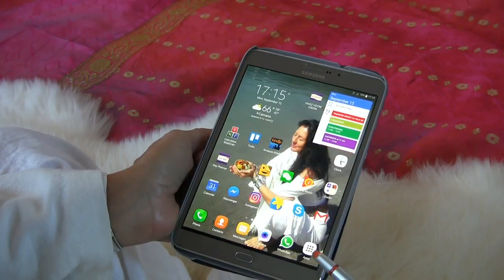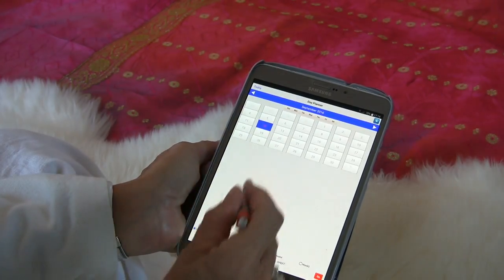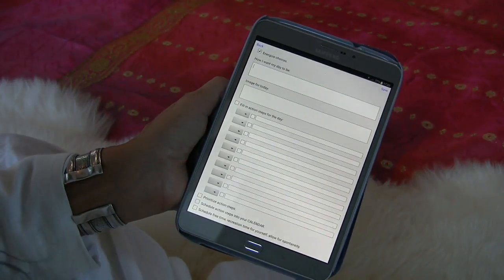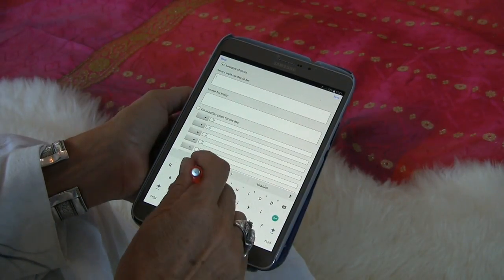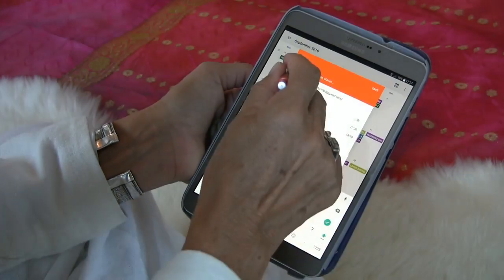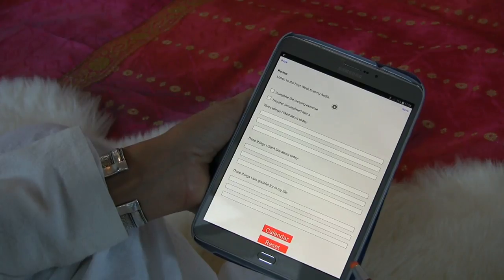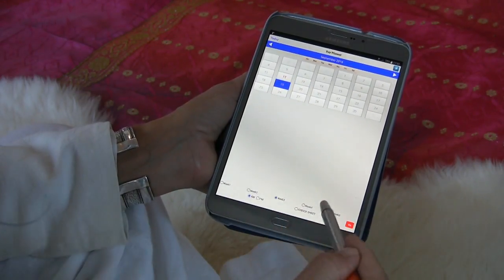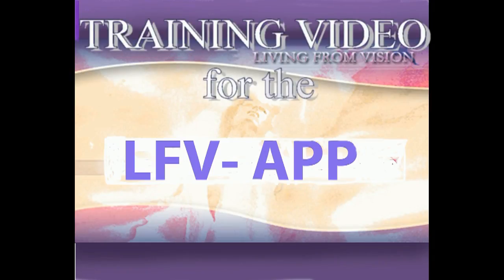How to use the LFV APP on Android